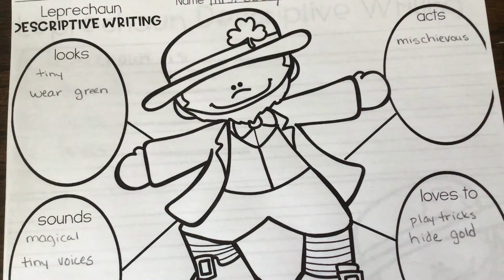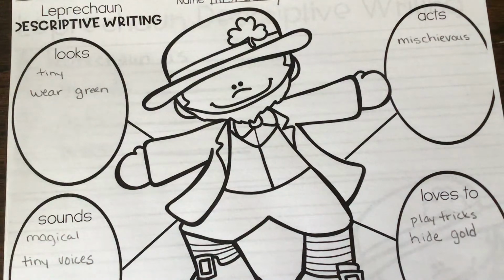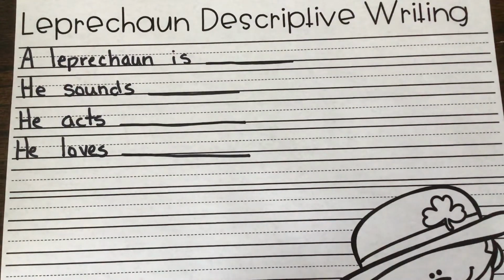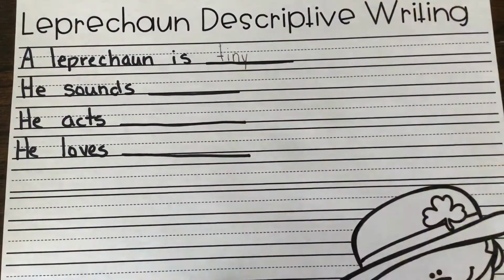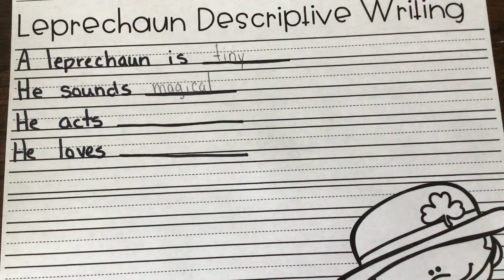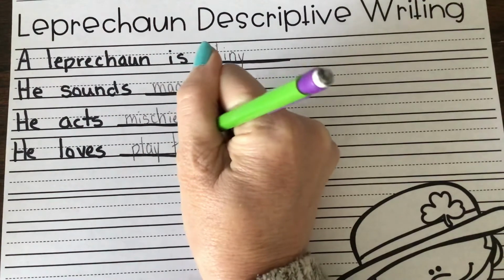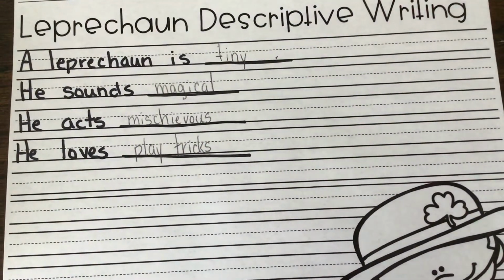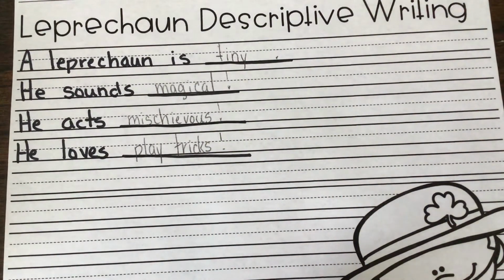leprechaun Writing Day 2